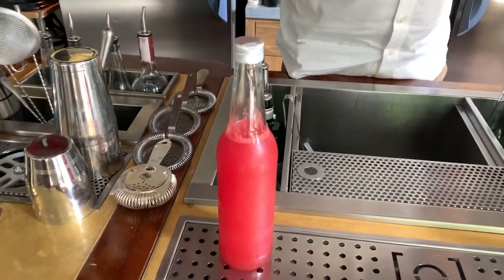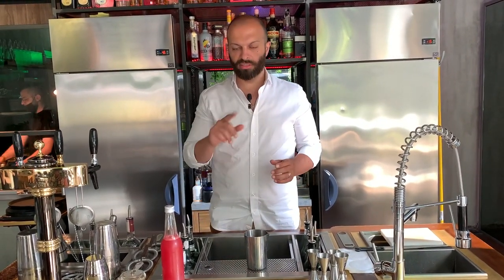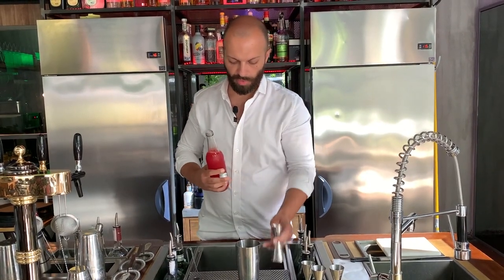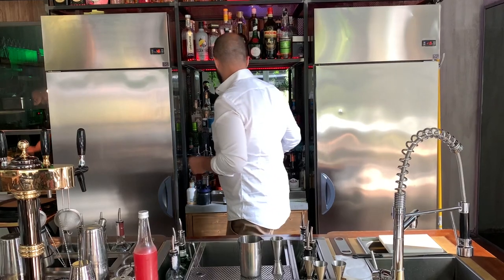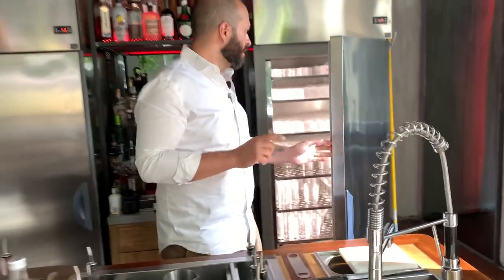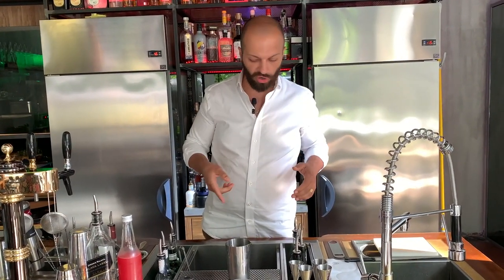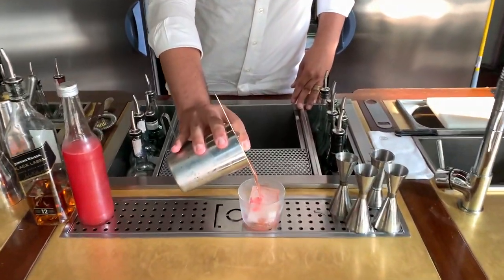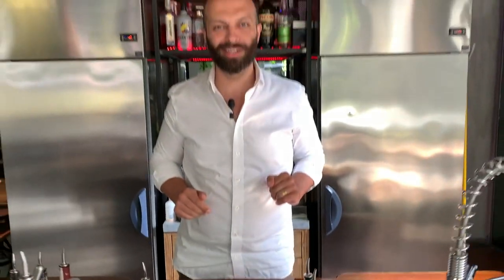Dom Carella from Carico (Milan): Rob Roy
Dom Carella from Carico makes us his twist on a classic cocktail, the Rob Roy